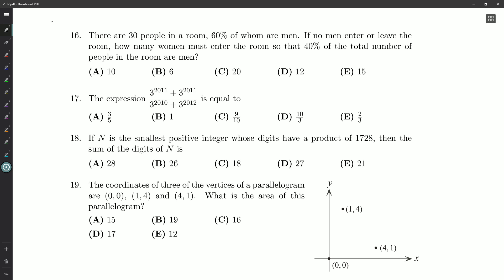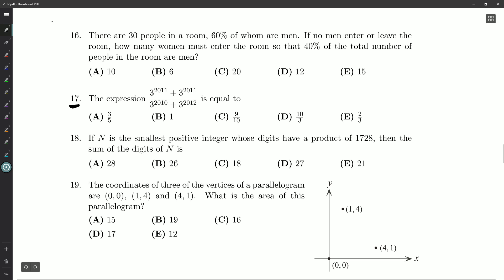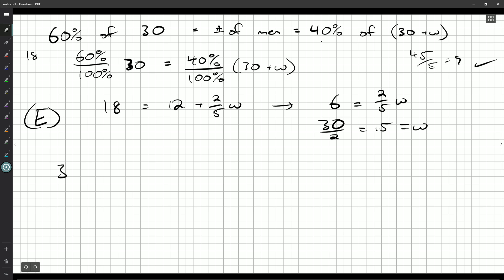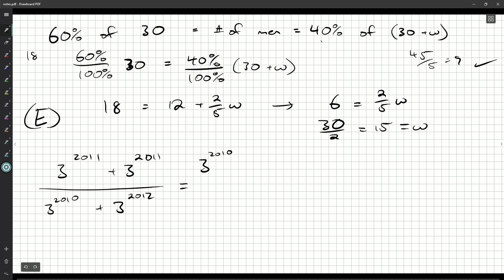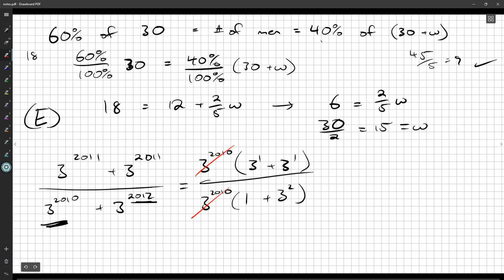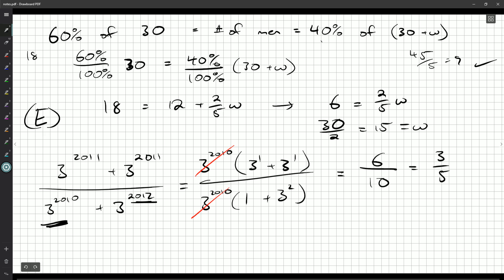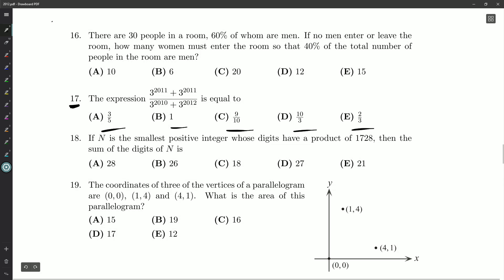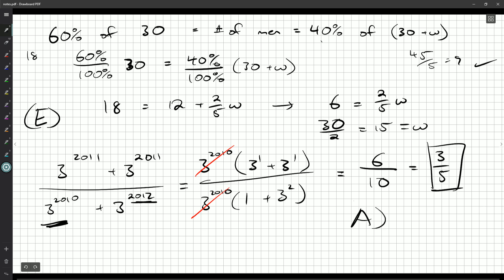Fermat 2012 17